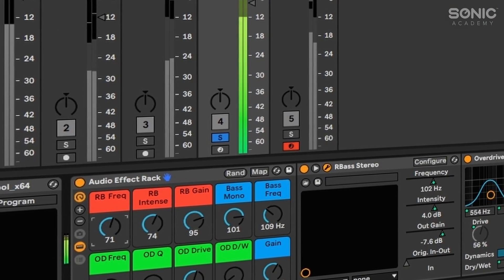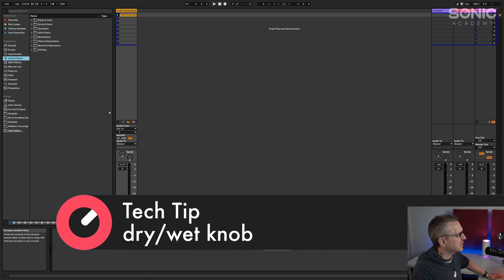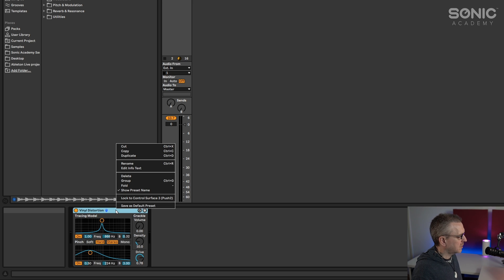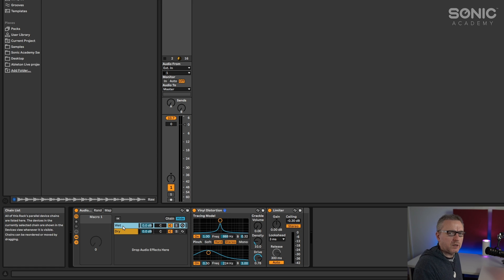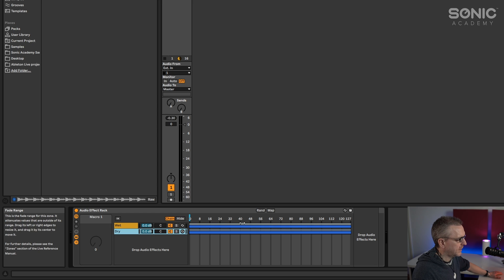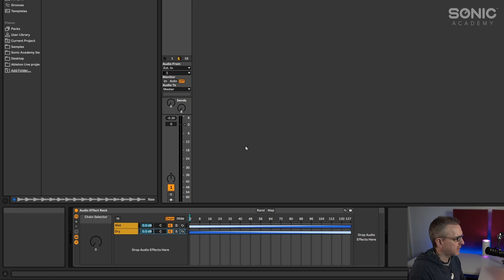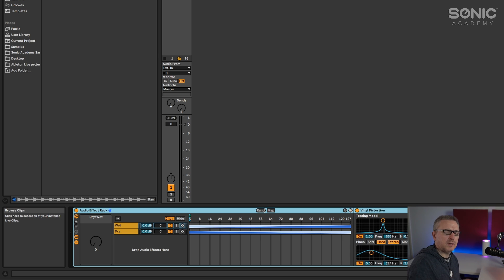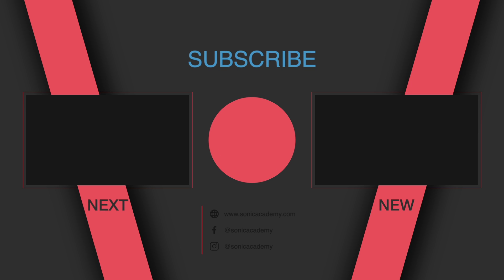Dry/Wet Knob on ANY Plugin!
Bluffmunkey's back again with a set of new Ableton Tech Tips, and this time he's looking at using Ableton's Effects and Instrument Racks to speed up workflow and create your own reusable tools to use in your tracks.

From layering different synths into one channel to building your own bass enhancer, there're endless opportunities to create pretty much anything in this often-overlooked tool. Also, once you've spent time perfecting the parameters of these racks, they can be saved and used again and again with just a simple drag and drop.

00:00 - Introduction
00:39 - Dry/Wet Knob